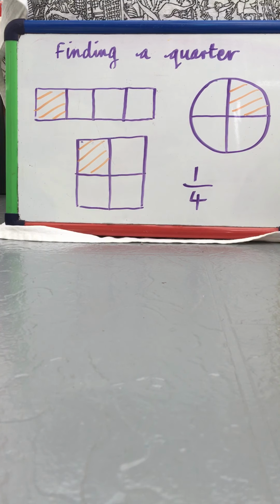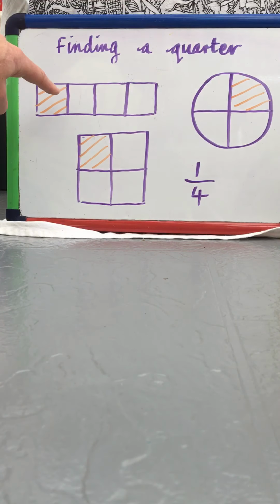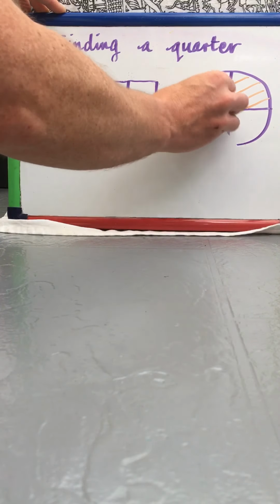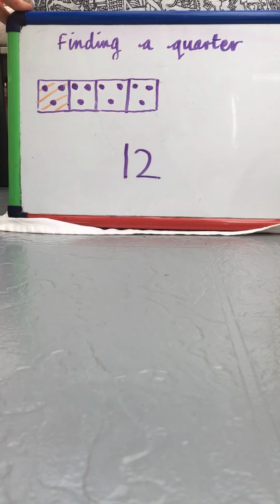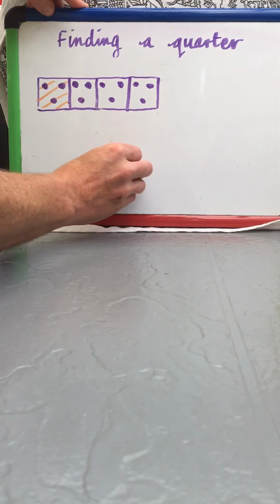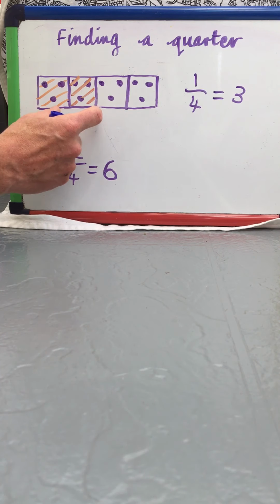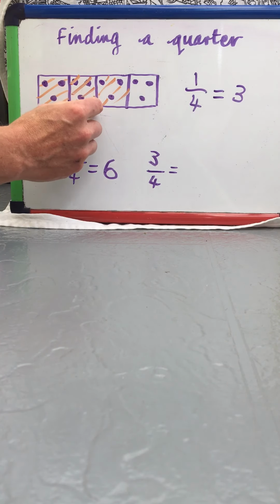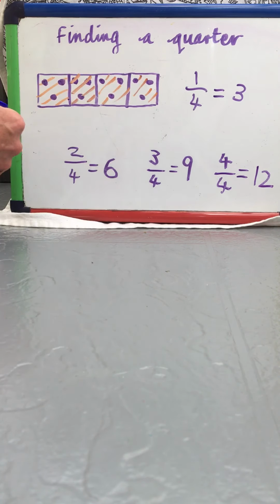Y2 Finding a quarter of a number